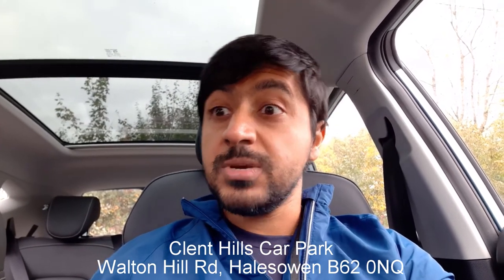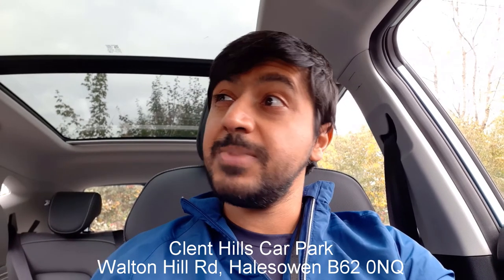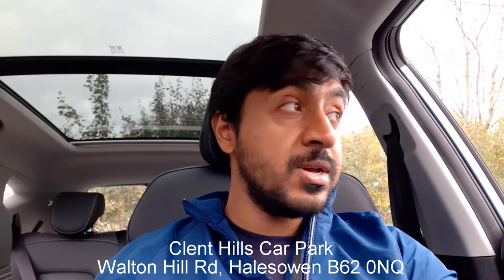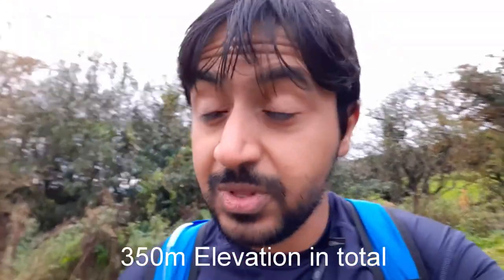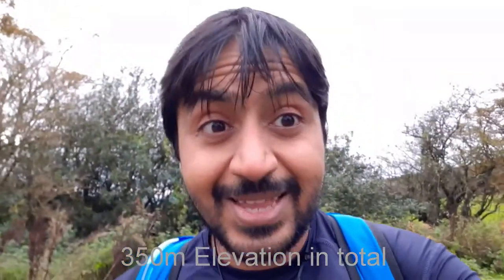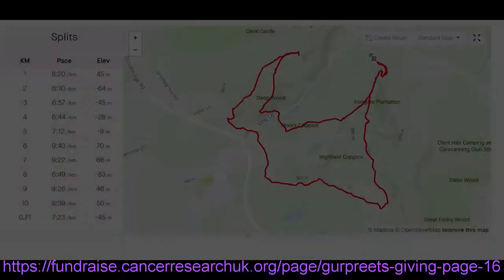VLOG 5 Clent Hills 10.7km Run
Fundraising for Cancer Research UK

10.7km run in the Clent Hills with 350m of elevation in total.